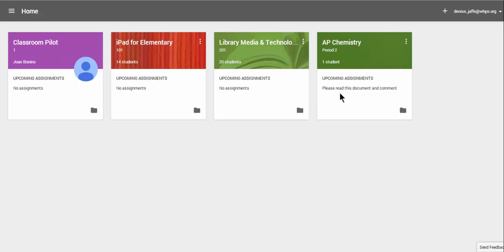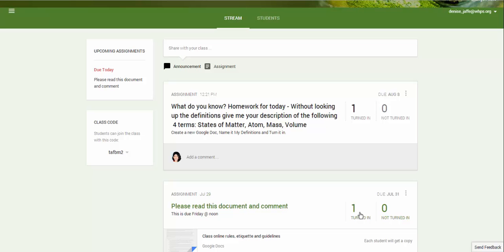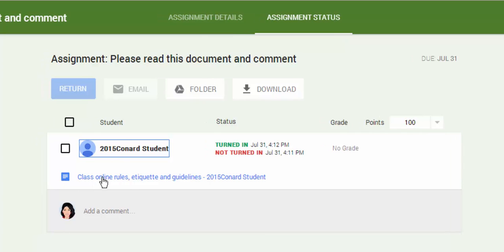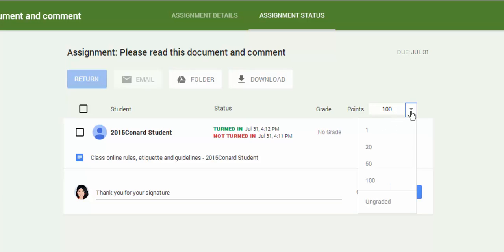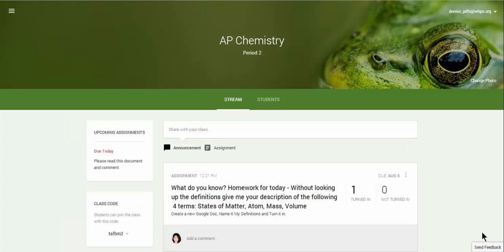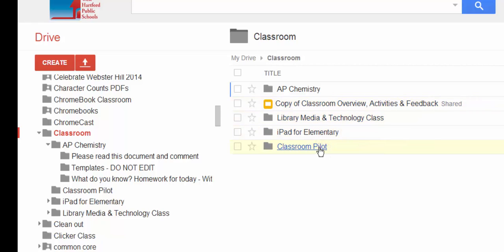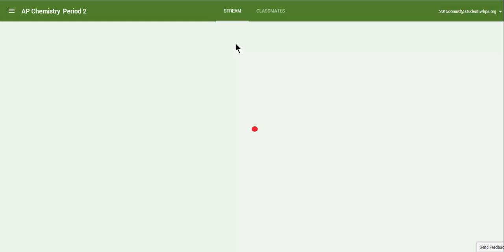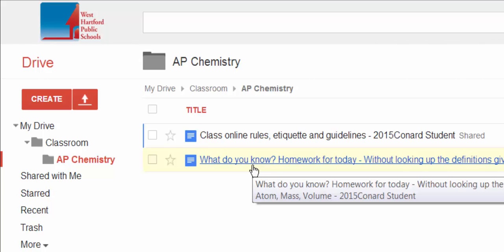Google Classroom Part 4: Grading, Communication and Google Drive View